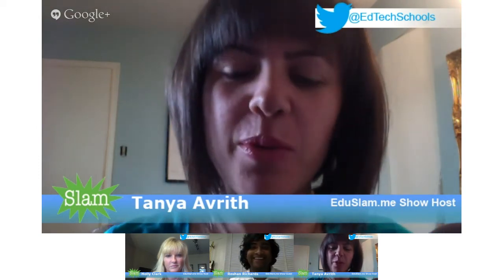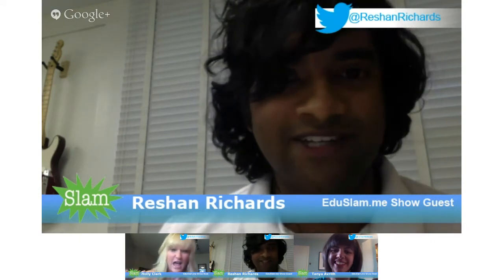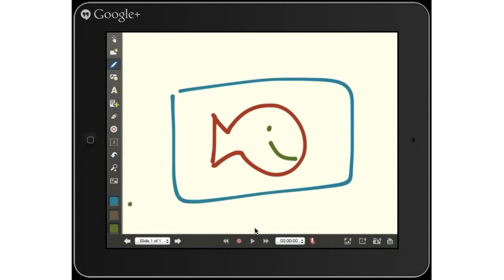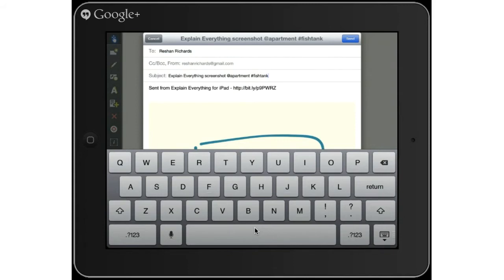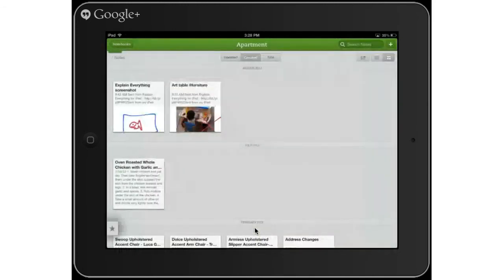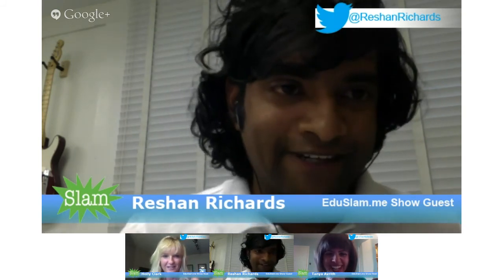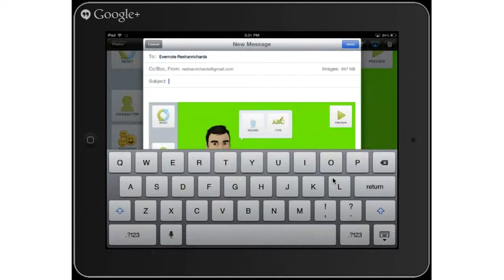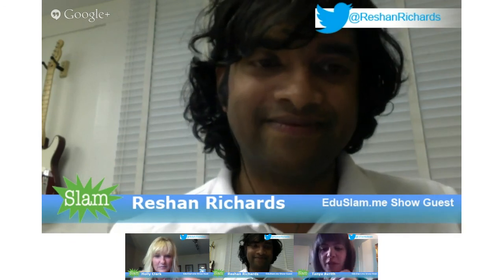Episode 10 - Reshan Richards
In this episode Reshan Richards, an ADE 2013, and creator of Explain Everything shows how to use both EE and Evernote to help students using shared iPads .  He shows us  how to overcome a challenge of collecting and curating information from an iPads using Evernote to email content to a users notebook.

From TEDxNYED site - Reshan Richards is an educator, researcher, and app designer. His 12+ years of experience in schools as math teacher and technology integrator intersected with his research on screencasting and formative assessment to inspire the creation of Explain Everything for iPad. His lifelong goal is to uncover how emerging technologies can be used to capture and mediate discourse that data-driven approaches are not capable of measuring. Reshan is the Director of Educational Technology at an independent PK-12 school in NJ and a doctoral researcher at Teachers College, Columbia University. He is the founder of Constructivist Toolkit, LLC, a company that started as a blog but now is responsible for a variety of Ed Tech projects including Explain Everything. He is an Apple Distinguished Educator and a card-carrying member of Mensa. Reshan has his Ed.M from Harvard University in Learning and Teaching and his B.A. in Music from Columbia.